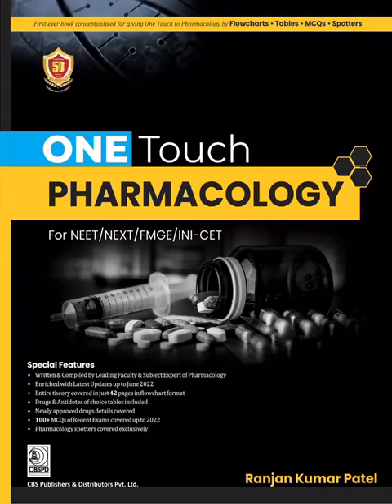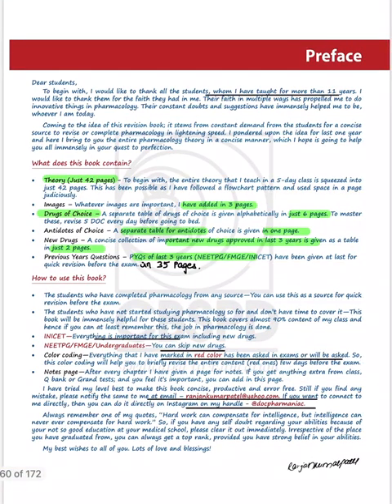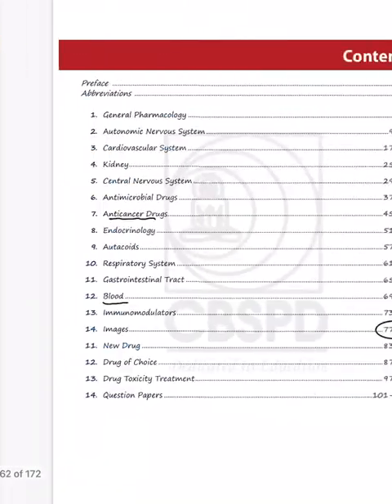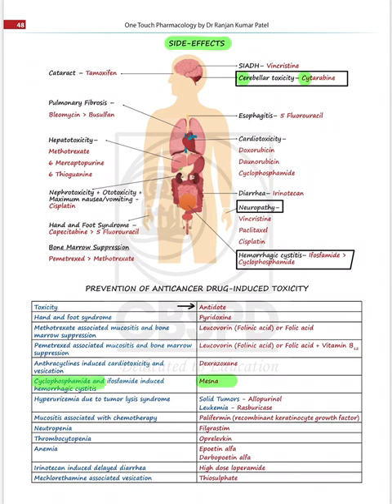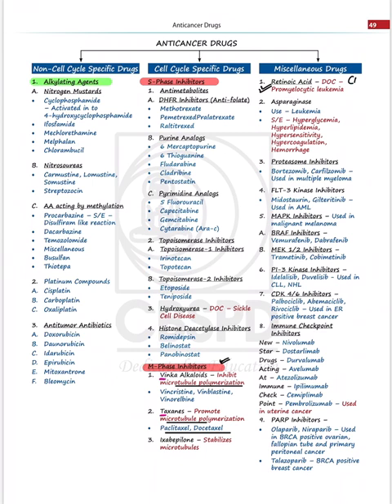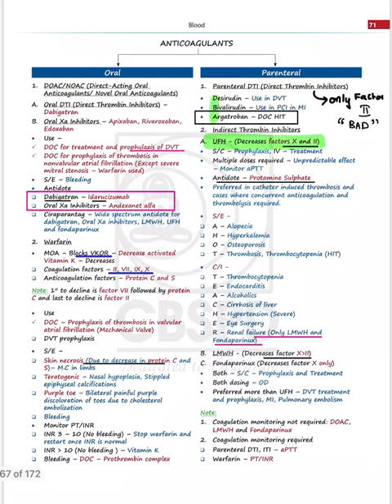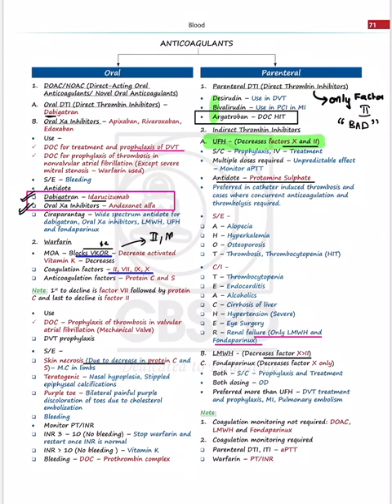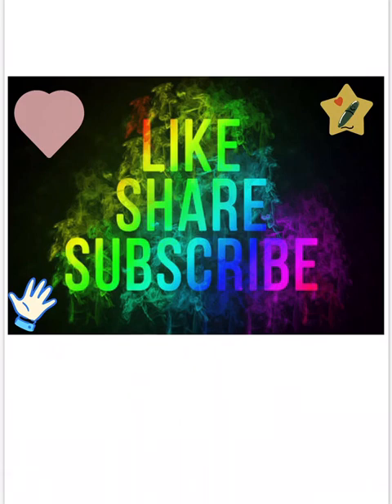Review of One Touch Pharma @RanjanKumarPatel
Awesome book Written by Dr Ranjan kumar Patel sir
Review of One Touch Pharmacology